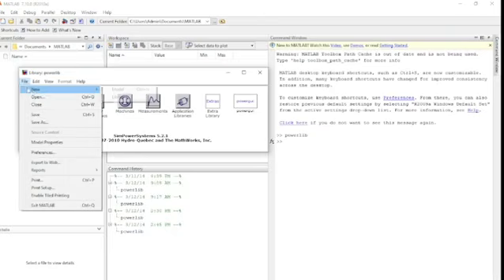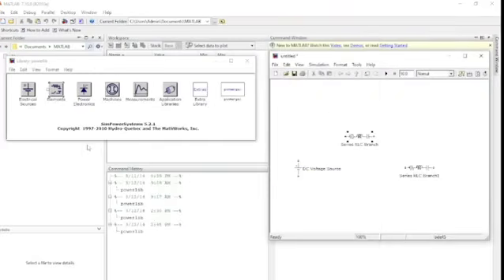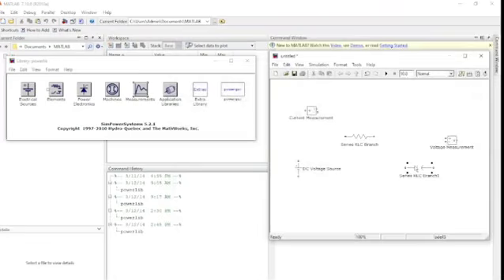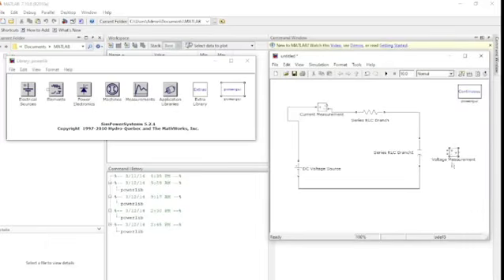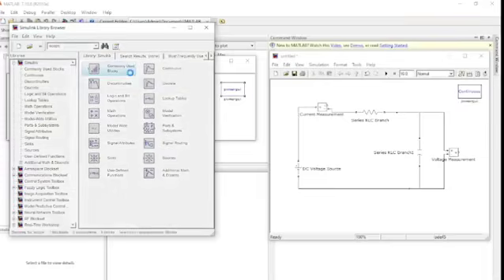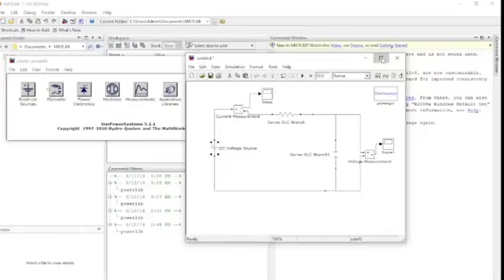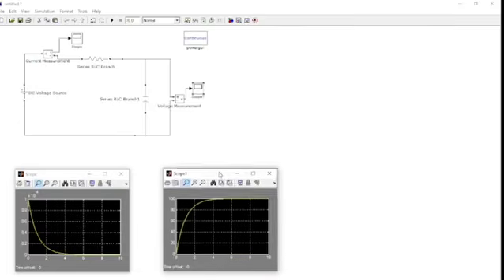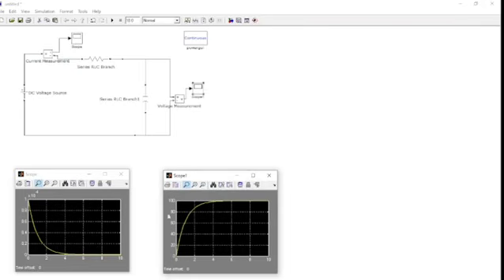Charging And Discharging of Capacitor | BEE Exp. 4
By Mahajan Sir